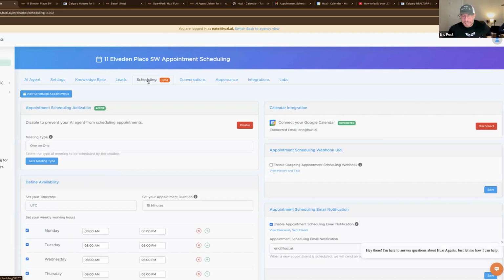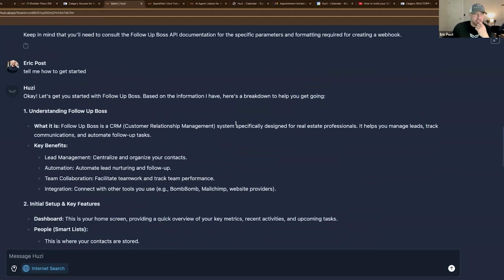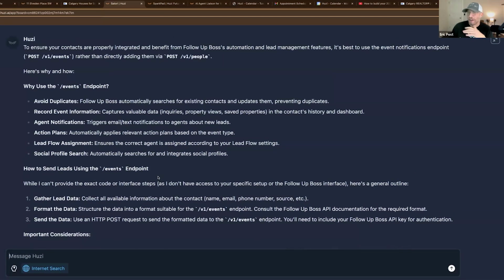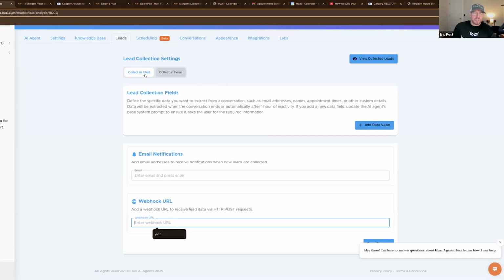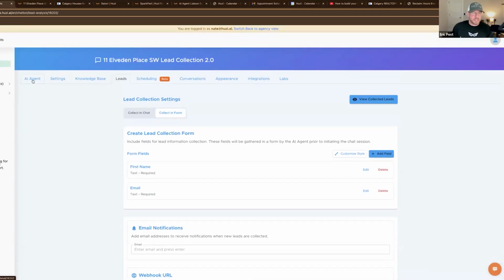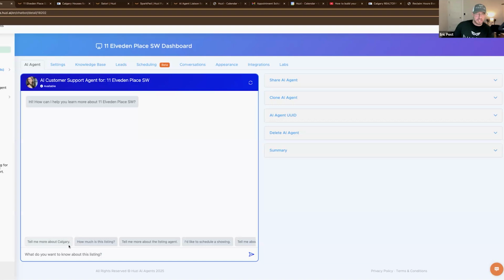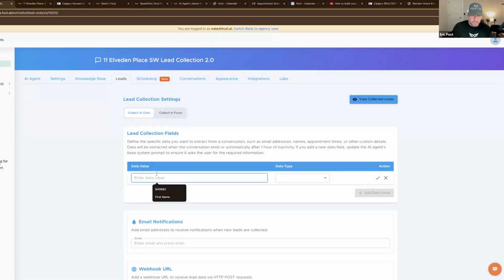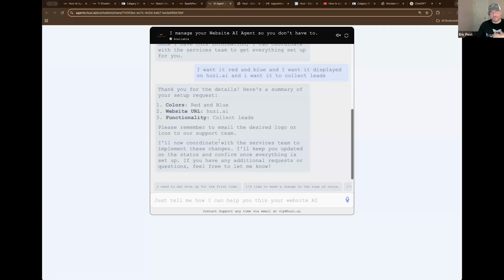Week 2 | AI Mastery Class: Operations & Efficiency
In Week 2 of Huzi’s 8-Week AI Mastery Training, CEO Eric Post and the team dive into AI-powered operations & efficiency—showing you how to streamline workflows, enhance customer service, and collapse time using Huzi AI Agents and Satori.

Learn how to eliminate bottlenecks in your business by using AI to automate FAQs, support your clients, and optimize your business planning. This session is packed with real-world applications, live demos, and expert insights to help you work smarter and scale faster.

🔹 AI Agents for Real Estate & Business: Capture leads, answer questions, and schedule appointments effortlessly.
🔹 Satori for Tech Support: Organize documentation, aggregate tutorials, and simplify tool navigation.
🔹 Business Planning with AI: Map out goals, strategies, and workflows using Satori’s visual planning tools.
🔹 Prompt Engineering 101: Improve AI responses and maintain chat hygiene.

🚀 Ready to transform your business with AI? Watch now and start implementing these strategies today!

chapters
00:00 – Welcome & What’s New This Week
03:41 – Why Operations Break Without Systems
07:15 – How to Use AI for Admin Tasks
13:20 – Building Customer Support Agents with Huzi
18:47 – Creating AI Scheduling Flows for Your Business
24:02 – SparkPad for Documenting SOPs in Seconds
31:33 – Visualizing Workflows with Satori
39:11 – Real Use Cases Shared by Members
46:05 – Live Q&A + Support Bot Strategies
55:10 – Assignment: Streamline One Workflow This Week